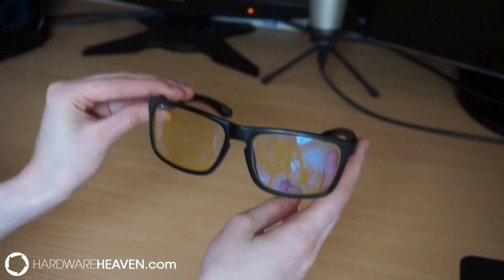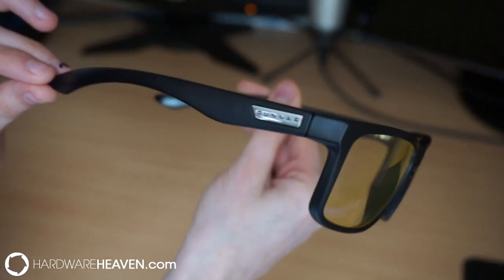GUNNAR Intercept Gaming Eyewear Review with Kaeyi Dream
Kaeyi Dream takes a look at the latest GUNNAR Optiks in the form of the "INTERCEPT".